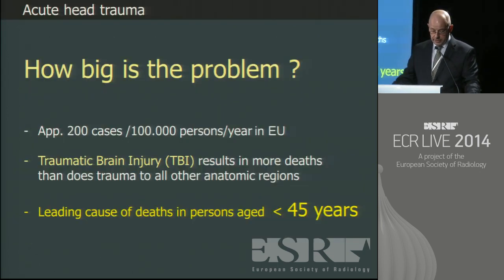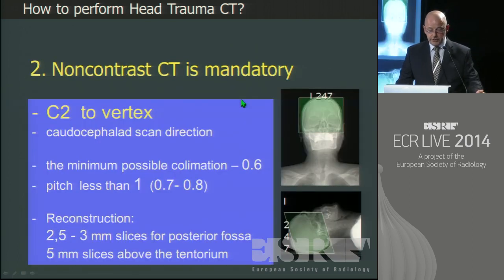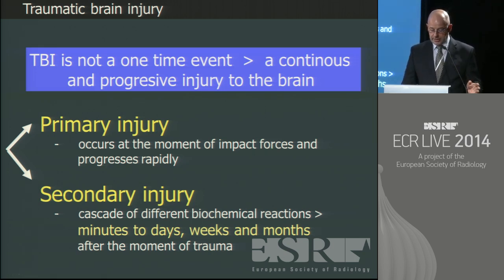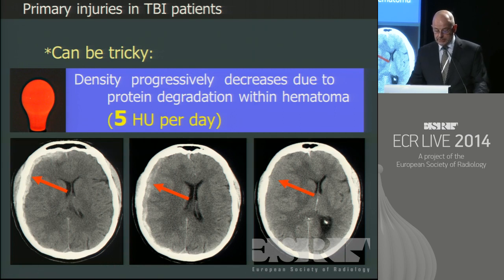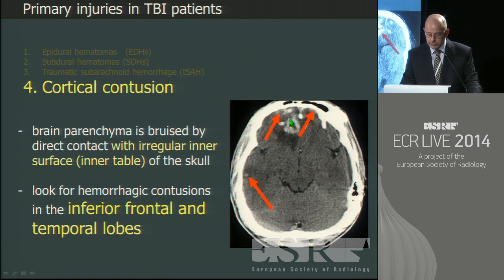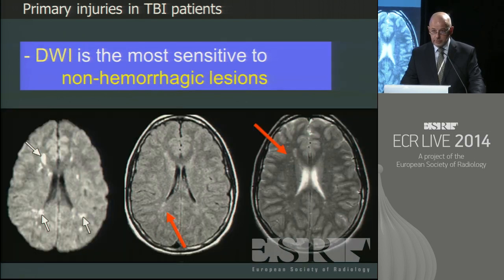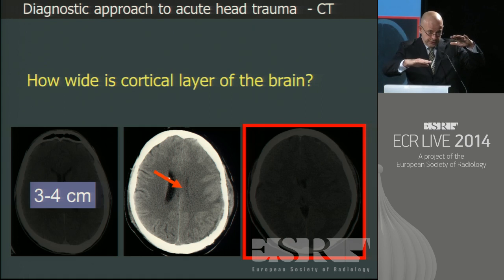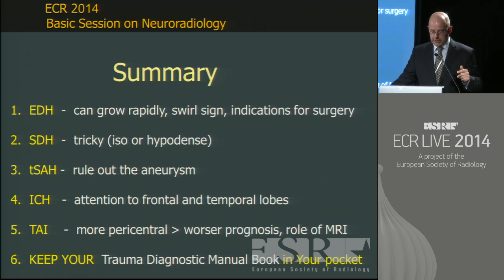Neuro Basic 2 Basic Session on Neuroradiology 3